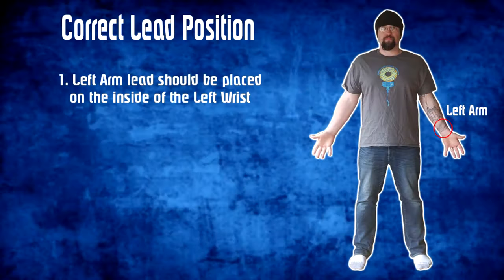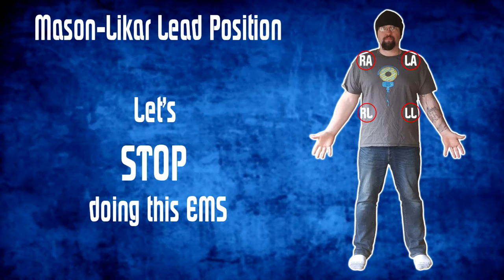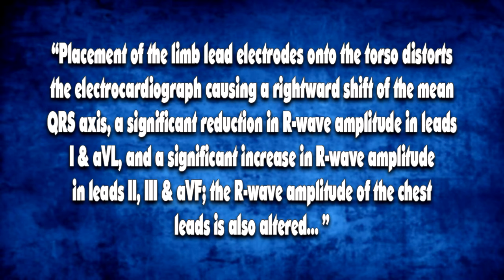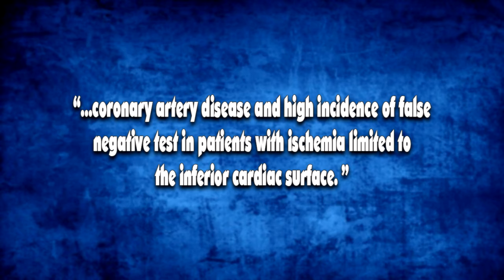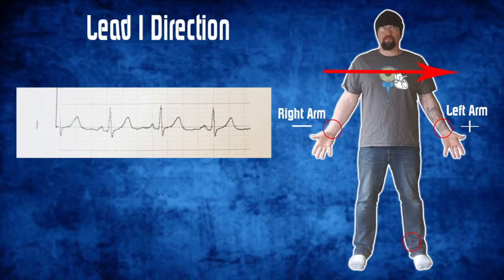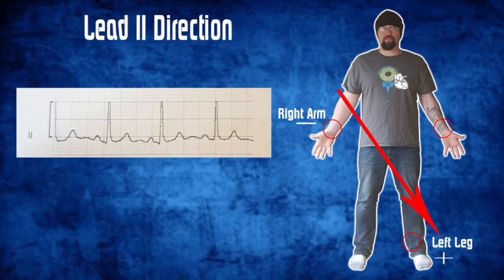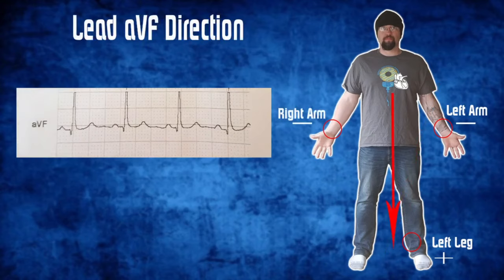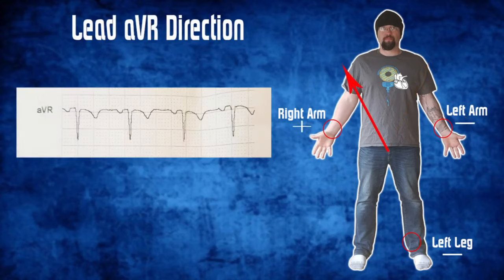Correct Lead Placement For 3 Lead ECG/EKG | EMT/Paramedic Assessment | Medic Materials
Correct Lead placement for 3 lead ECG's is pivotal to ensuring that your ECG/EKG tracing is clear and accurate. In this video I break down the correct lead placement for 3 lead ECG's, where each electrode goes as well as how each ECG lead reads the heart's electrical activity, and how that correlates to what you see on the cardiac monitor.

My personal choices for on shift (EMT/Paramedic) equipment:
3M Littmann Master Classic II Stethoscope

Microphone Used: Blue Snowball, Blue Yeti